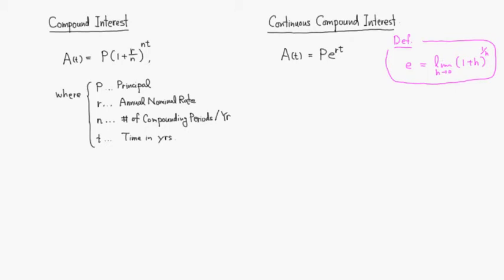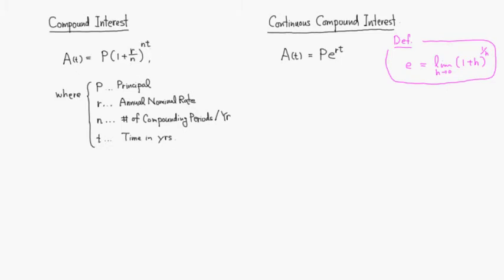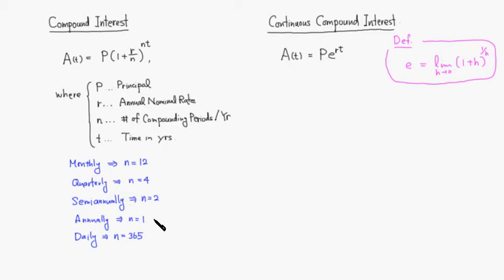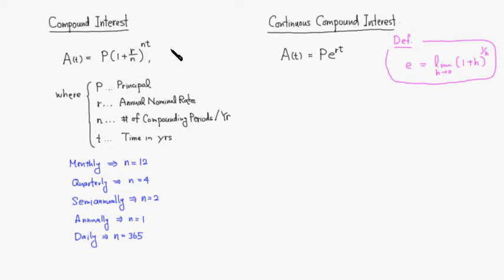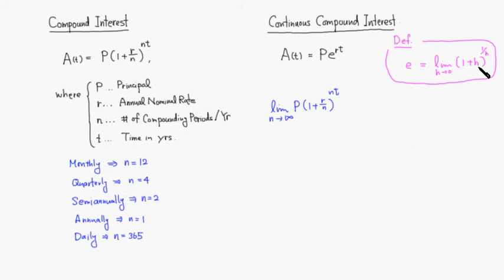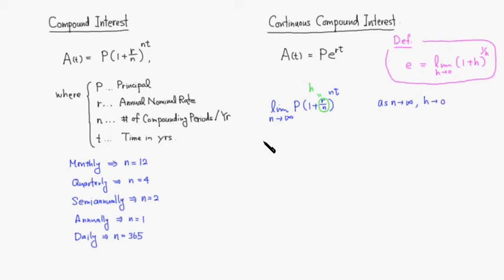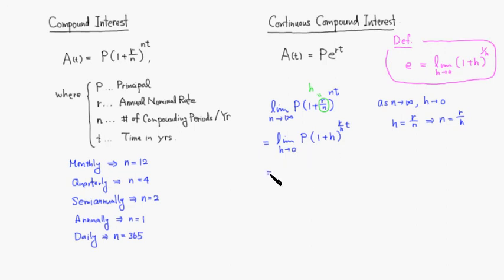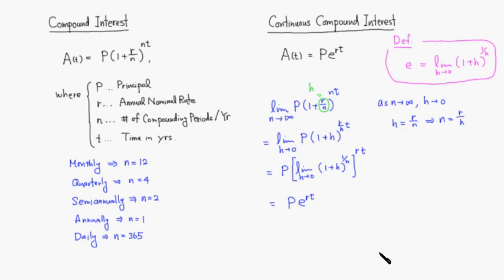Compound Interest Formulas